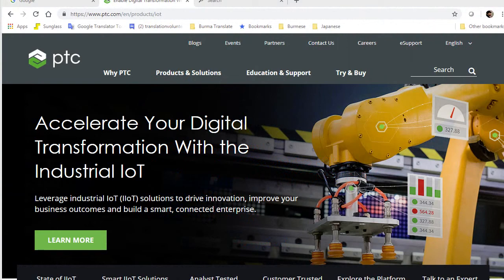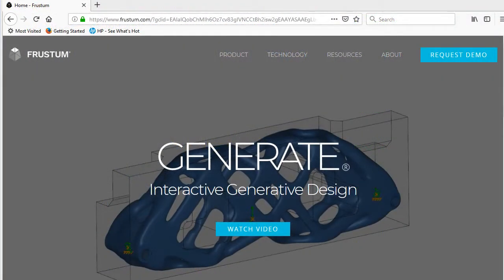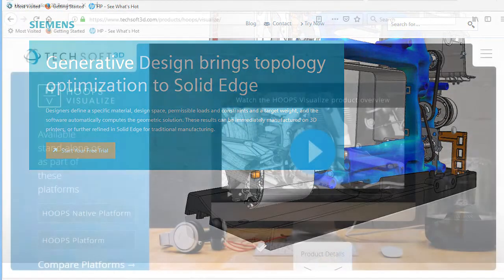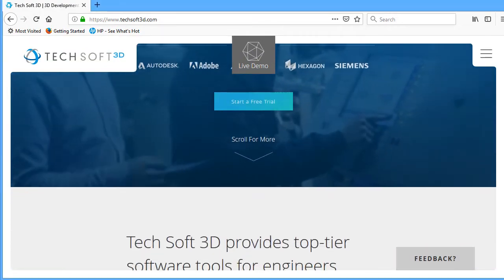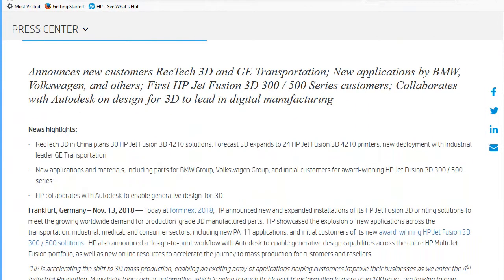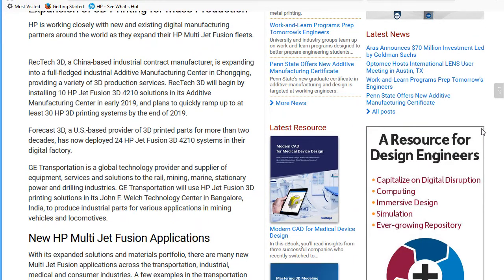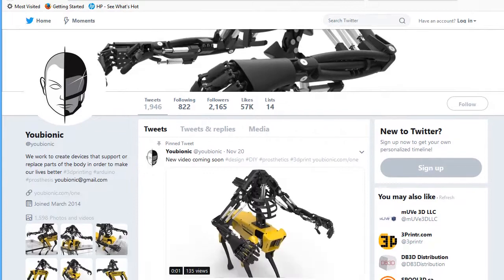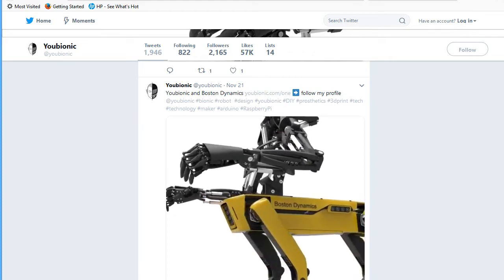DE News Roundup: December 3, 2018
PTC acquires Frustum

This week, design software and IoT tech company PTC announced it’s buying Frustum, a generative design software maker. PTC is known for, among other things, the Creo CAD and simulation software suite and Vuforia, an AR application development platform. PTC’s acquisition of Frustum reflects the design software companies’ growing interest in generative design—software with AI-like algorithms that can suggest the best shape or topology for products.

Frustum’s generative design software is known as Generate. With the purchase of Frustum, PTC now seems poised to compete with other rivals who already have generative design offerings, such as Autodesk and Siemens PLM.

TechSoft 3D HOOPS SDK Now Supports AR-VR

TechSoft, makers of the HOOPS Visualize SDK, has just announced it’s adding support for AR-VR—augmented reality and virtual reality—to its SDK. That means, using the HOOPS SDK, developers can create CAD model viewing apps for HTC Vive, Microsoft HoloLens, Oculus Rift and Meta 2 hardware and headsets.

HOOPS is integrated into many industry standard CAD programs, including those from Siemens PLM, Dassault Systems SolidWorks, and Autodesk. SolidWorks is among the early CAD vendors that added augmented reality in its eDrawings application, a free CAD file viewer.

Considering HOOPS’ critical role in the design software market, its AR-VR support opens a lot of new doors for developers to create programs and applications that let you easily bring CAD models into AR-VR environments for viewing, testing, collaboration, and simulation.
HP Autodesk Fusion

The 3D printing division of HP has picked up a number of big customers--RecTech 3D and GE Transportation. The custom wins boost the HP Multijet Fusion 3D printers’ image as mass-production and manufacturing solutions.

RecTech 3D, a China-based industrial contract manufacturer using 3D printing for industrial scale operations. And GE Transportation is an equipment supplier to the rail, mining, marine, stationary power, and drilling industries.

HP has also struck a partnership with Autodesk, a design software maker known for its Netfabb and Autodesk Fusion 360 software, both of which support designing for 3D printing projects. The two announced an integrated end-to-end design-to-print workflow, to let you design something in Autodesk software, then produce it by 3D printing it in HP’s Multi Jet Fusion printers.
Boston Dynamics 3D printed Arm

What do you get when you combine MiniSpot, a dog-like robot from Bostondynamics, and a pair of robotic arms from Youbionic? You get something that looks like a headless Centaur, a half-horse, half-human mythological creature without a head.

The fusion of the two robots give you a new hybrid robot that can pour wine, among other things—a robotic Centaur who can stand in as a butler, if you will. Photos of the cojoined robot appeared on Twitter, posted by Youbionics.

Bostondynamics plans to start selling its Spotmini robot in 2019. So if you want to robot puppy to run around your home, please contact Bostondynamics. And if you’d like a robotic Centaur butler, also contact Youbionic.